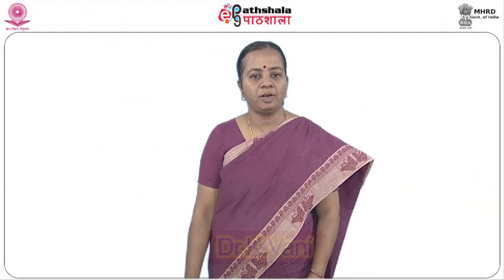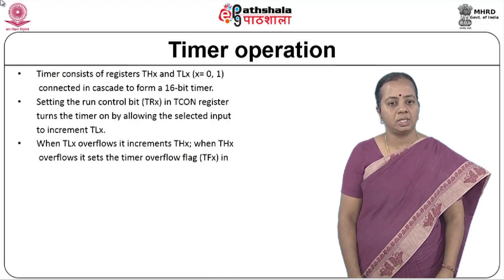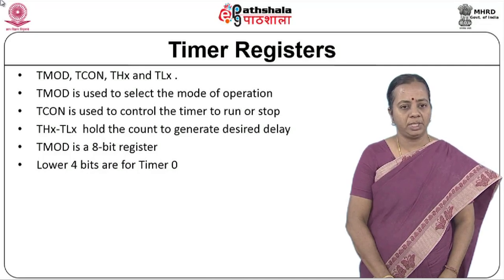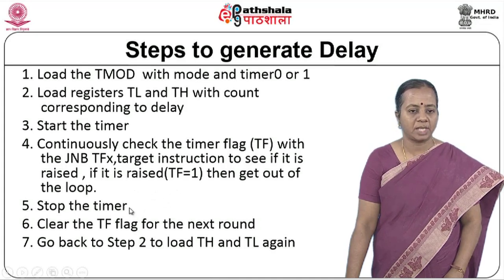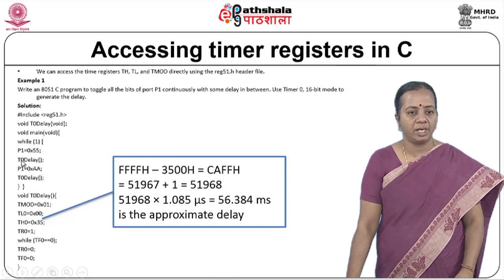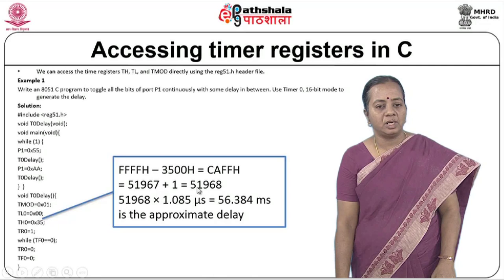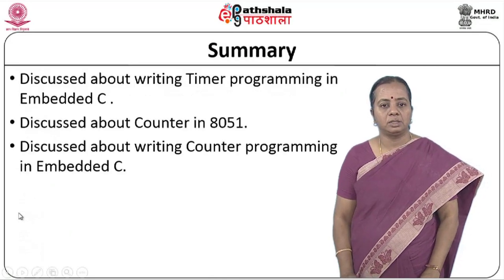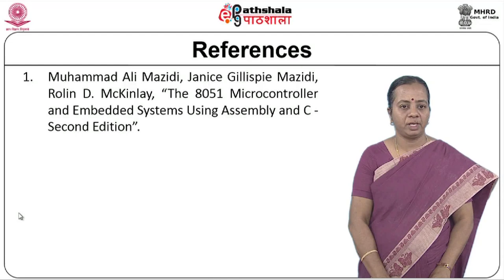Programming Timer in Embedded C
Subject:Computer Science
Paper: Embedded system